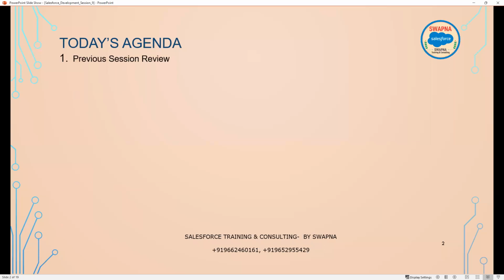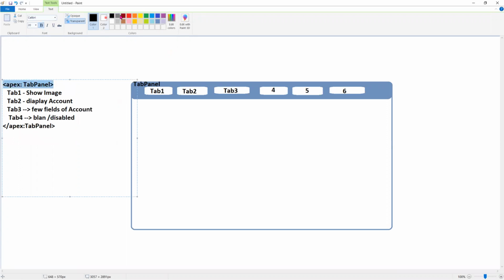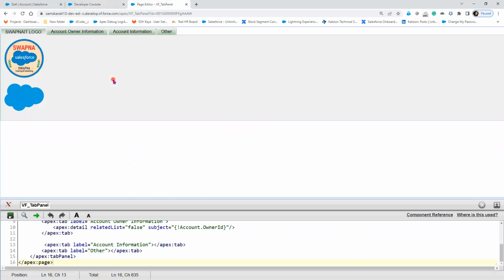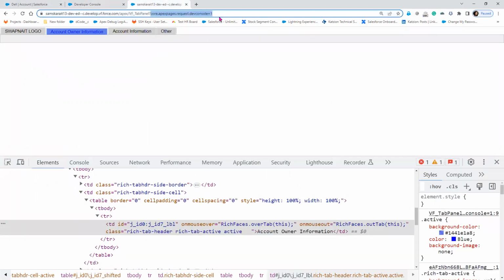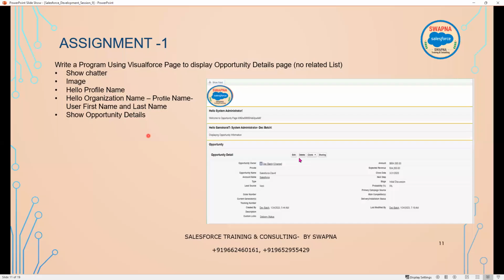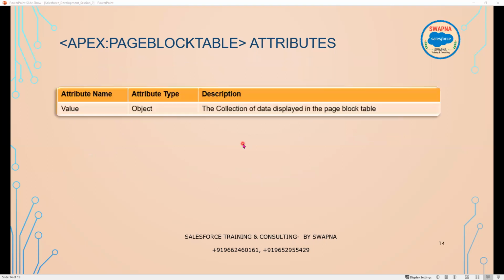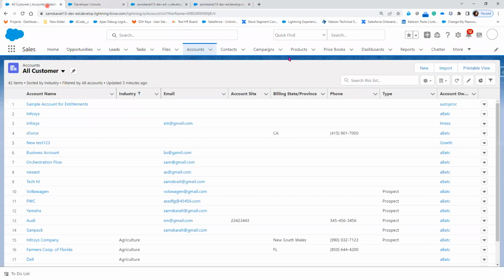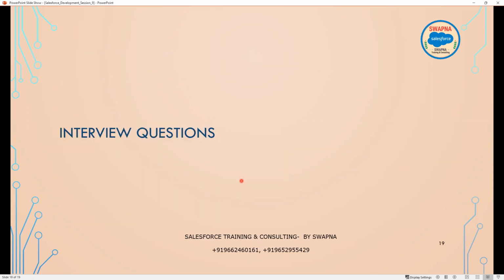09.SalesforceDevelopmentapex:tabPanelAttribuapex:tabapex:pageBlockTableapex:pageAttributeapex:column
apex:tabPanel Visualforce tag
apex:tabPanel Attributes
apex:tab Visualforce tag
apex:tab Attributes
apex:pageBlockTable VisualForce tag
apex:pageBlockTable Attributes
apex:page Attribute
apex:column VisualForce tag
apex:column Attributes